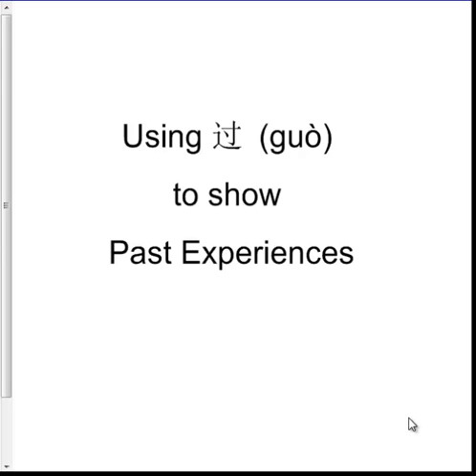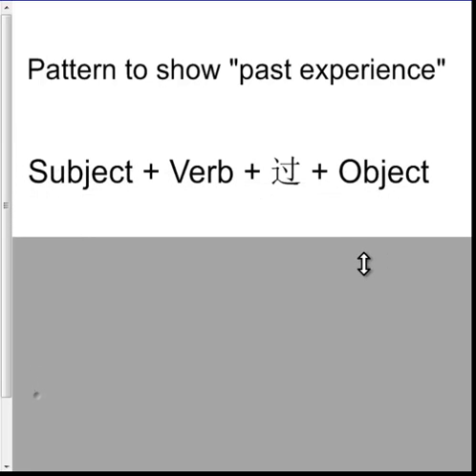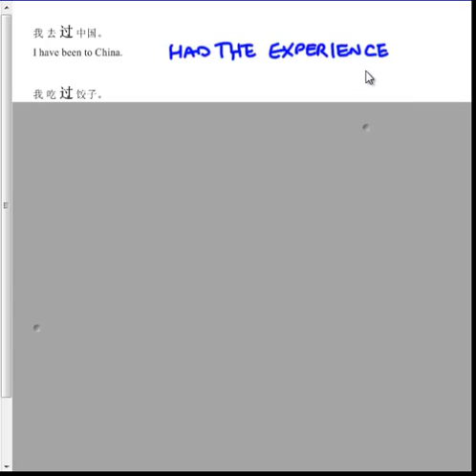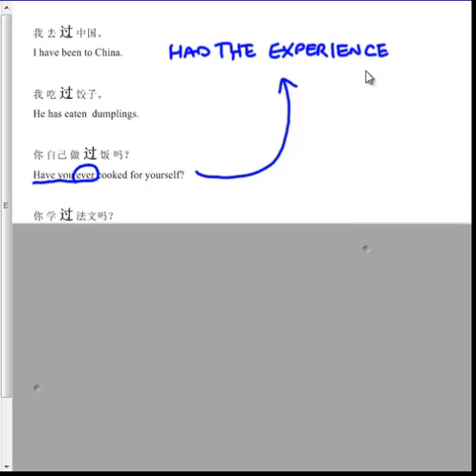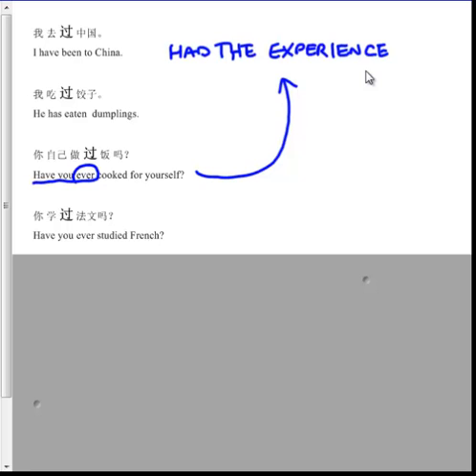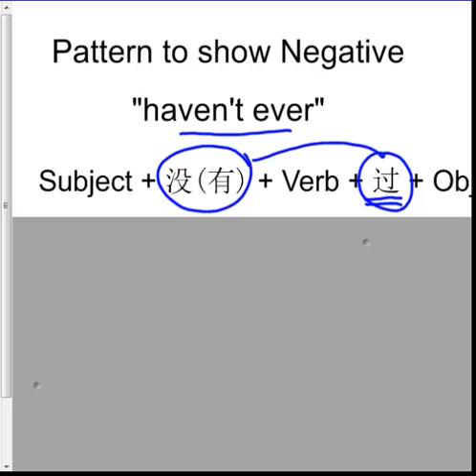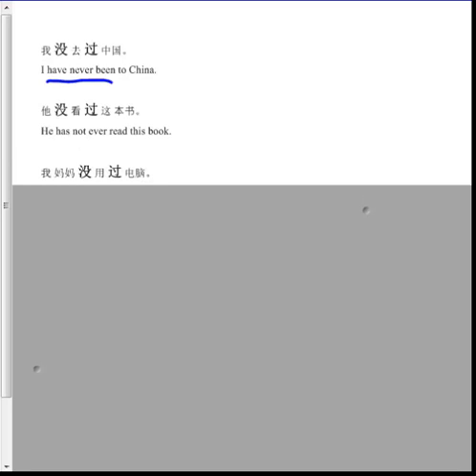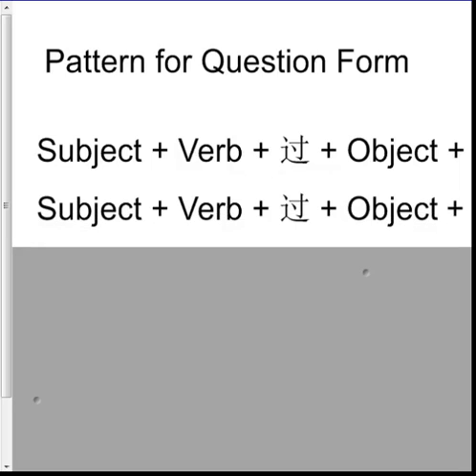Using Guo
A short (flawed!) video on how to use the aspect particle 过 guò.